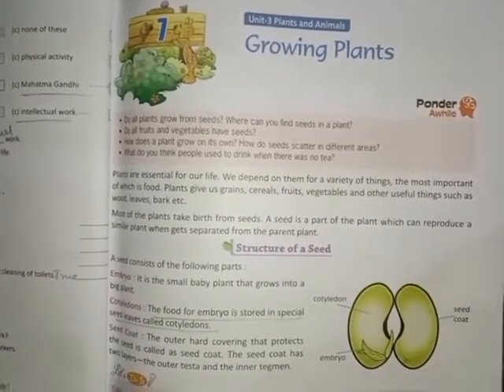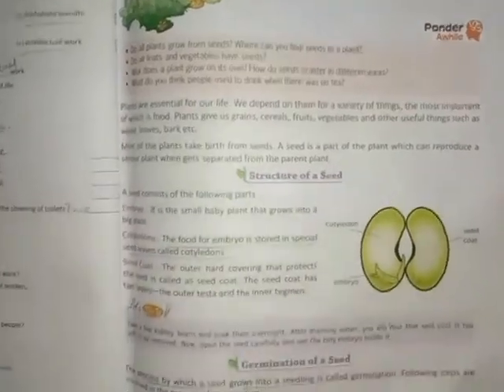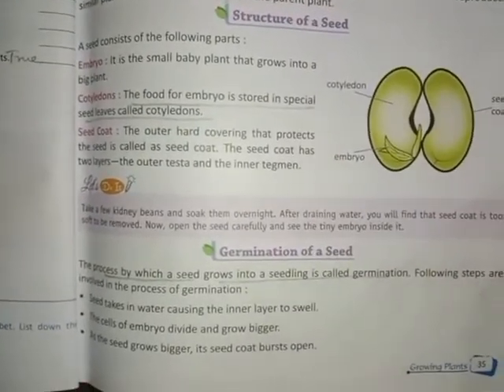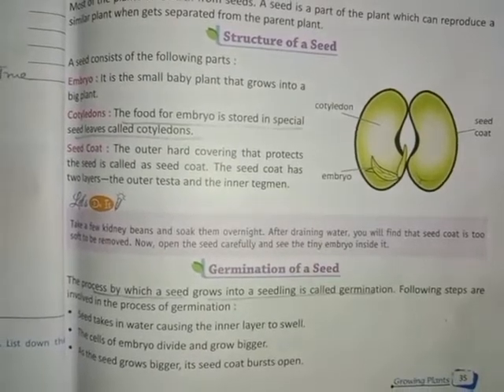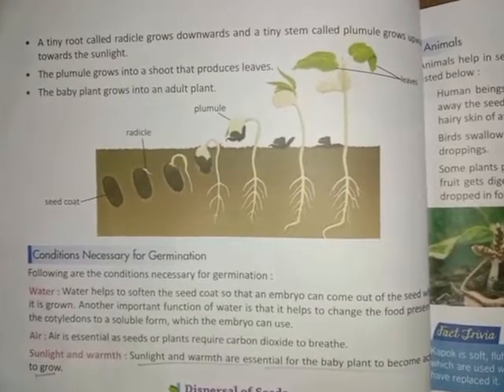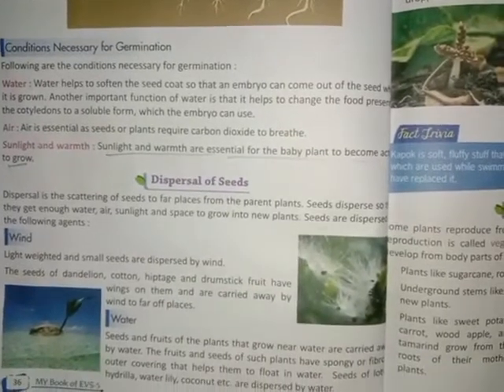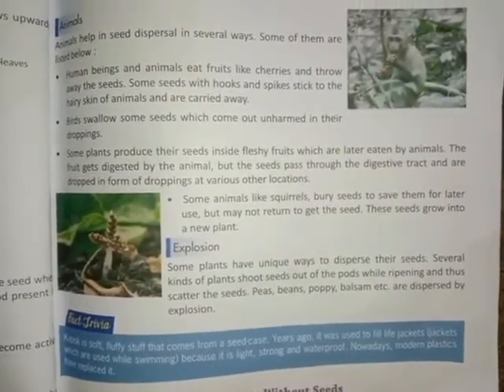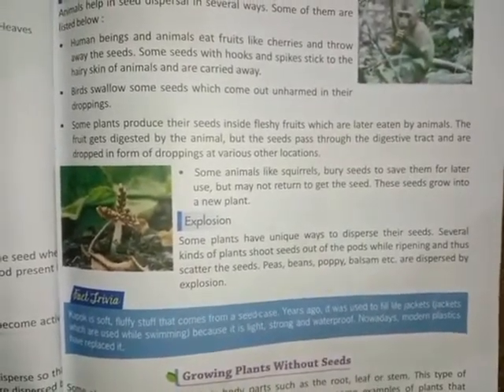Class 5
EVS